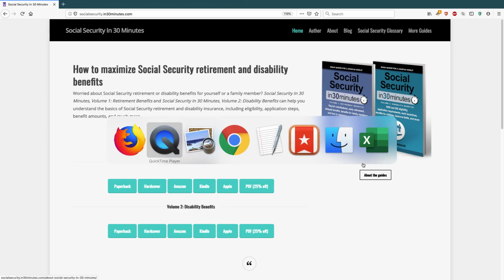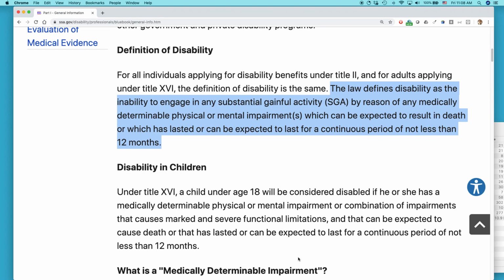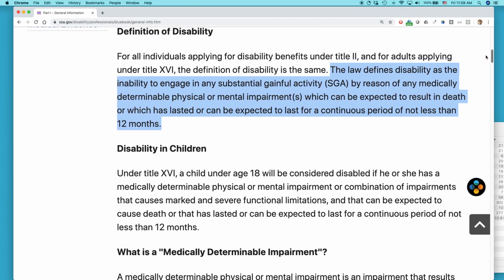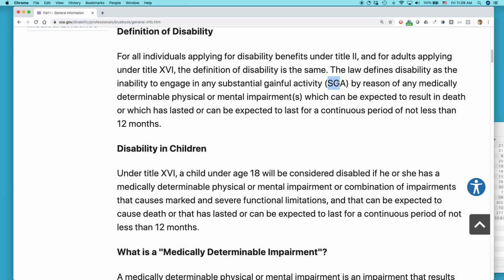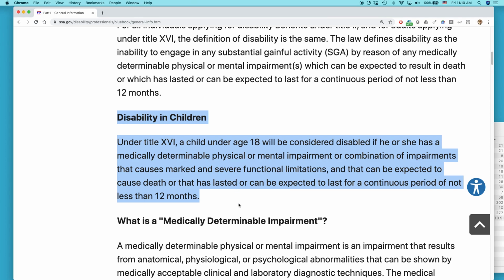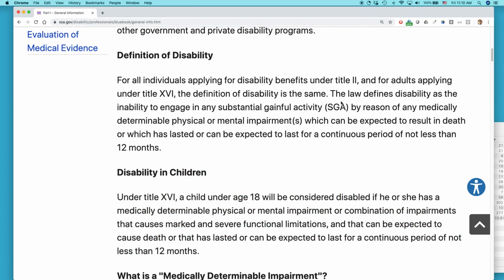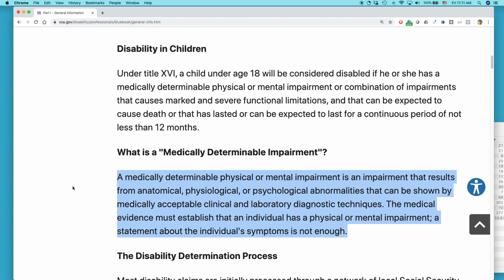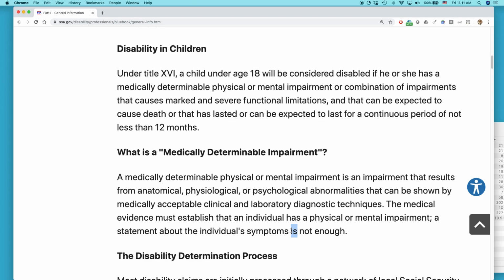Social Security: Definition of "Disability" for SSI/SSDI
How does the Social Security Administration define "Disability" for the SSI and SSDI programs? This short video explains, using information from the SSA website and the book Social Security In 30 Minutes, Volume 2: Disability Benefits. Narrated by the publisher of Social Security In 30 Minutes, Volume 1: Retirement Benefits and Social Security In 30 Minutes, Volume 2: Disability Benefits.

NOTE: This is not an official Social Security video, nor do I represent the Social Security Administration. Please read and review Social Security publications to understand how to apply for and receive benefits. i30 Media Corporation cannot be held liable for any direct, indirect, incidental, consequential, or special damages of any kind, or any damages whatsoever, arising out of or in connection with the use of this video.